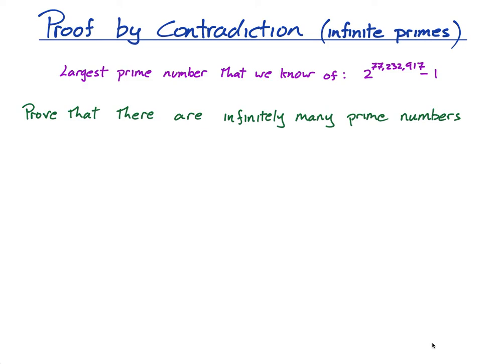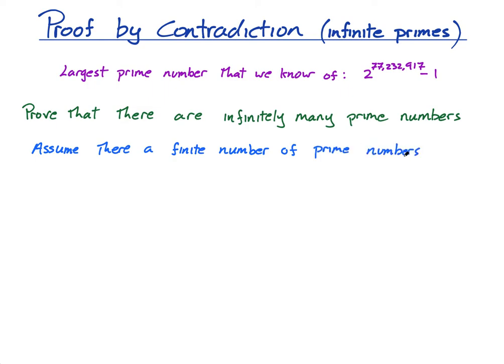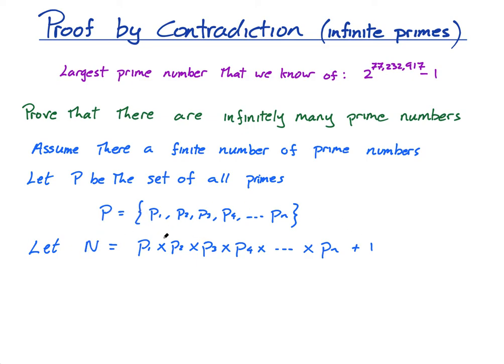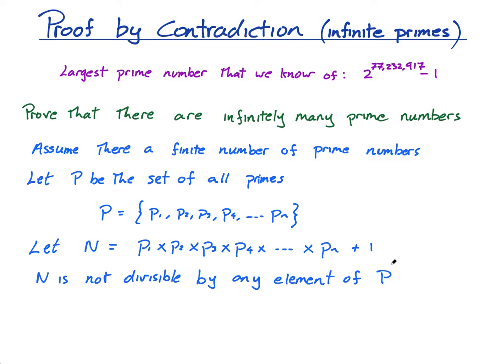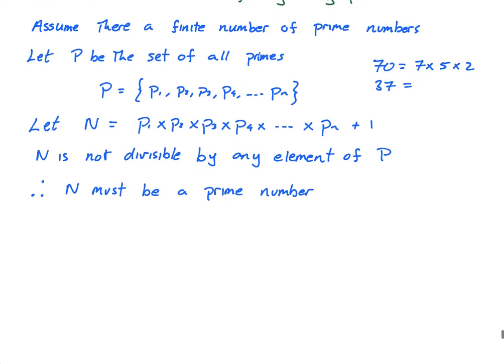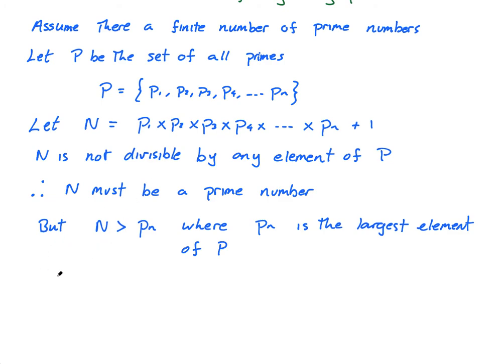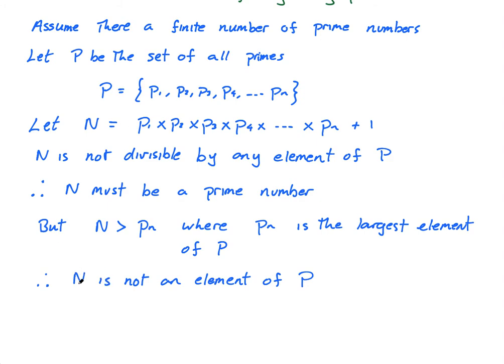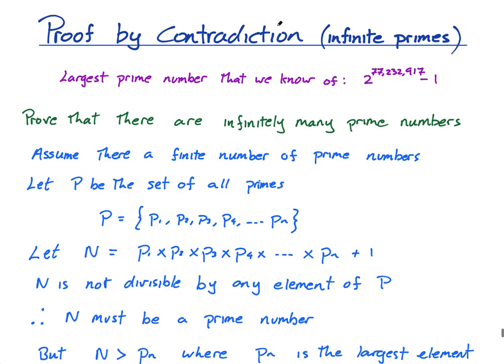1.15.7 Proof by Contradiction (infinite primes) | IB Math AA | Mr. Flynn IB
In this lesson you will learn how to prove by contradiction that there exists an infinite number of prime numbers. This topic can be found in the IB Math course Analysis and Approaches (AA) HL.